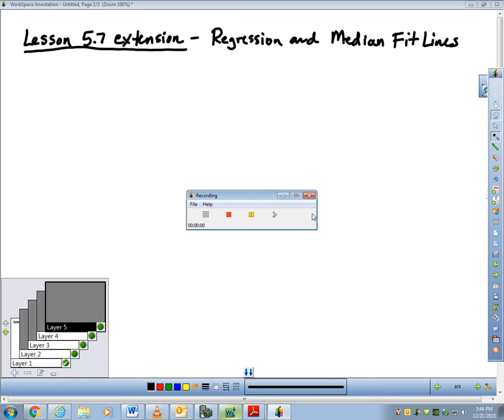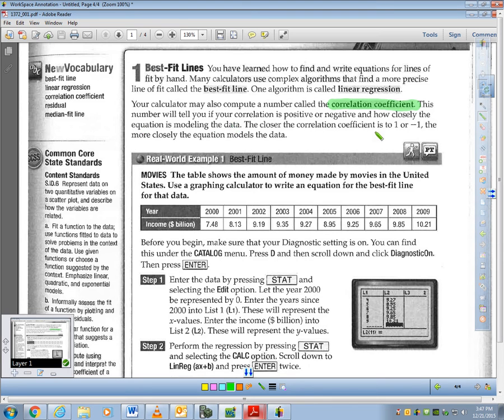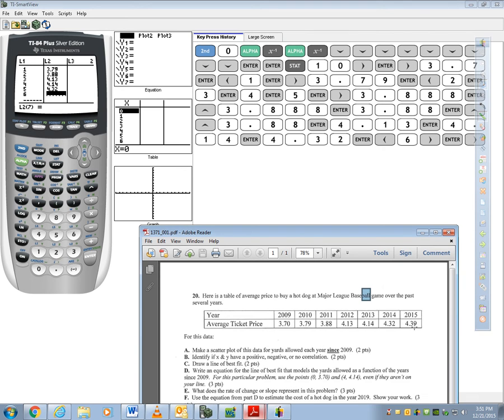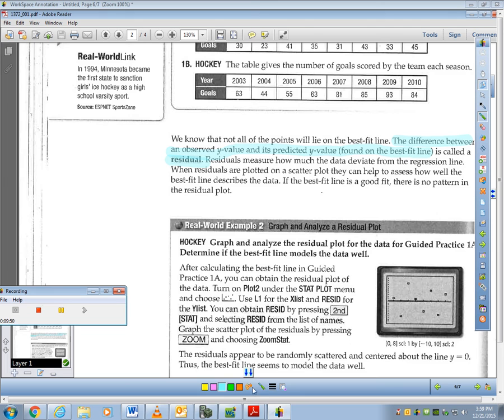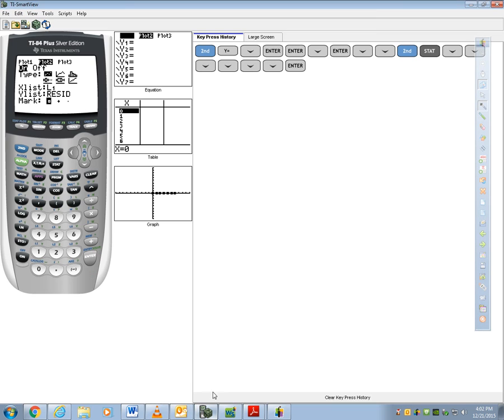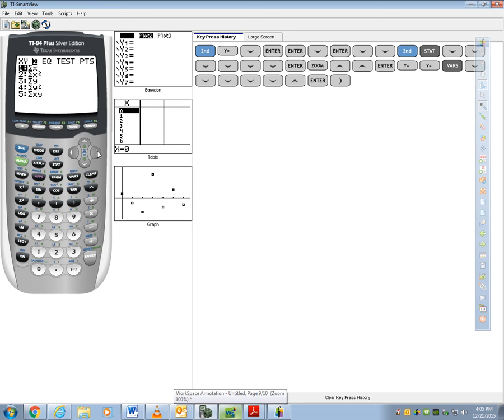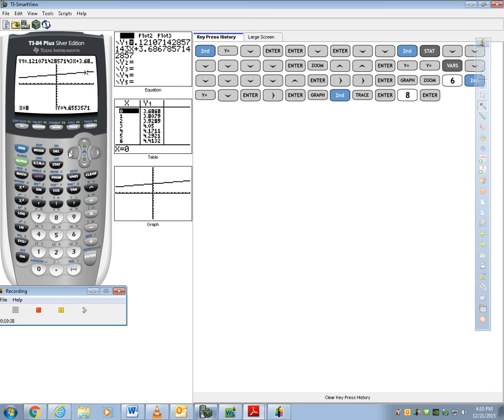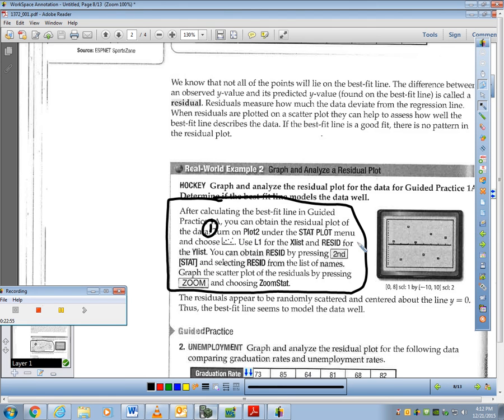Lesson 5 7 Extension Video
1.  What the correlation coefficient is and how to calculate it.
2.  What a residual is and how to analyze a residual plot.
3.  How to linear extrapolate and interpolate on your calculator.
4.  How to find the median fit line on your calculator.